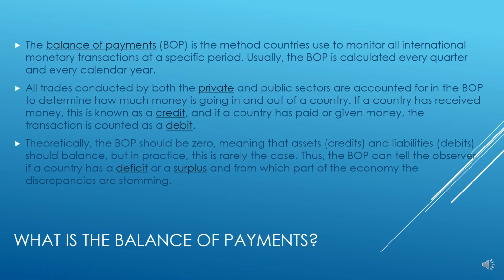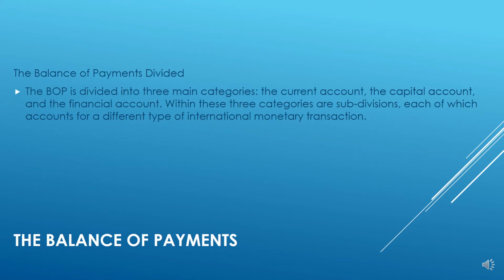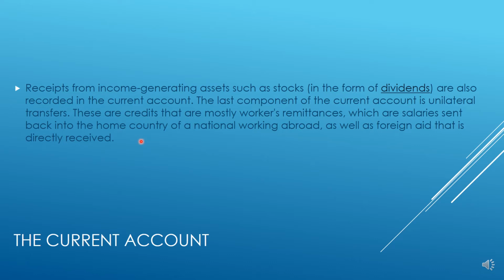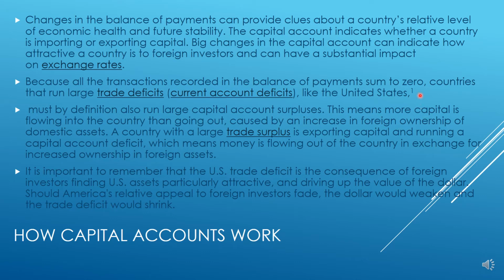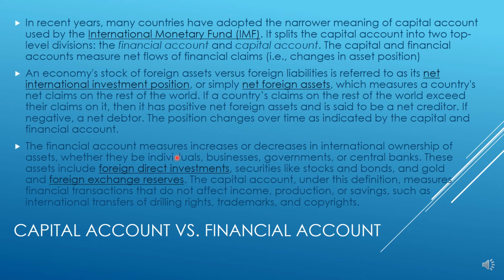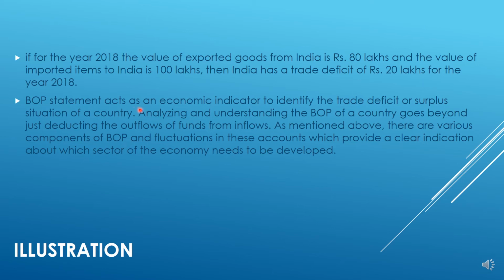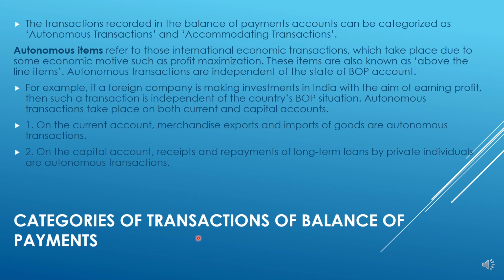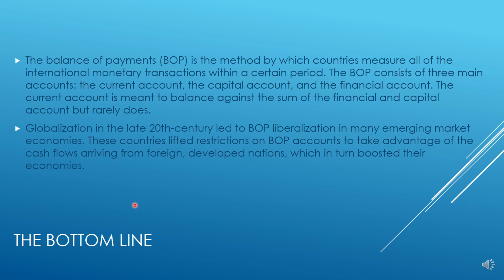International Business; 2F Balance of Payments -1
Balance Of Payment (BOP) is a statement which records all the monetary transactions made between residents of a country and the rest of the world during any given period. This statement includes all the transactions made by/to individuals, corporates and the government and helps in monitoring the flow of funds to develop the economy. When all the elements are correctly included in the BOP, it should sum up to zero in a perfect scenario. This means the inflows and outflows of funds should balance out. However, this does not ideally happen in most cases.
BOP statement of a country indicates whether the country has a surplus or a deficit of funds i.e when a country’s export is more than its import, its BOP is said to be in surplus. On the other hand, BOP deficit indicates that a country’s imports are more than its exports. Tracking the transactions under BOP is something similar to the double entry system of accounting. This means, all the transaction will have a debit entry and a corresponding credit entry.
The Balance of Payments Divided
The BOP is divided into three main categories: the current account, the capital account, and the financial account. Within these three categories are sub-divisions, each of which accounts for a different type of international monetary transaction.
The transactions recorded in the balance of payments accounts can be categorized as ‘Autonomous Transactions’ and ‘Accommodating Transactions’.
Autonomous items refer to those international economic transactions, which take place due to some economic motive such as profit maximization. These items are also known as ‘above the line items’. Autonomous transactions are independent of the state of BOP account.
Accommodating Items:
Accommodating items refer to the transactions that are undertaken to cover deficit or surplus in autonomous transactions, i.e. such transactions are determined by net consequences of autonomous transactions. These items are also known as ‘below the line items’.